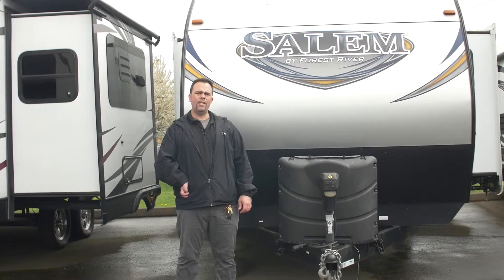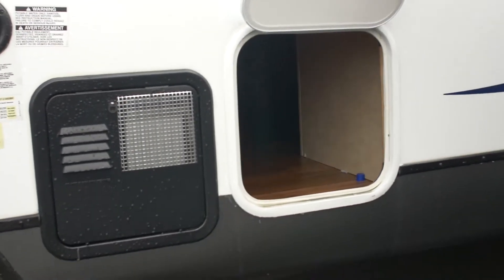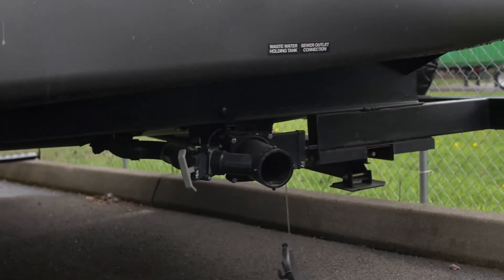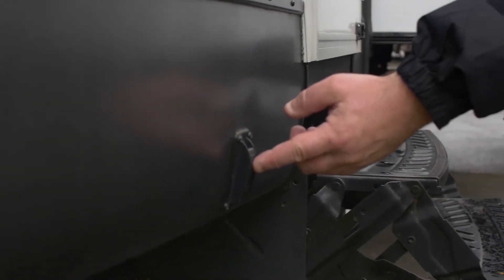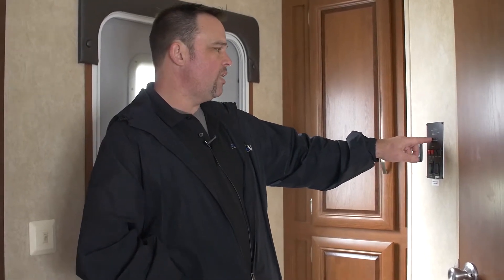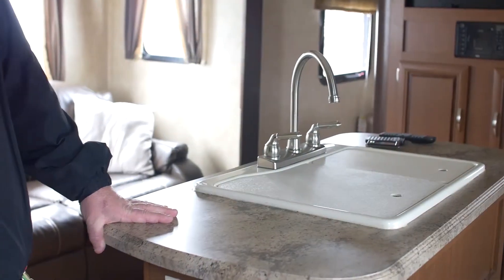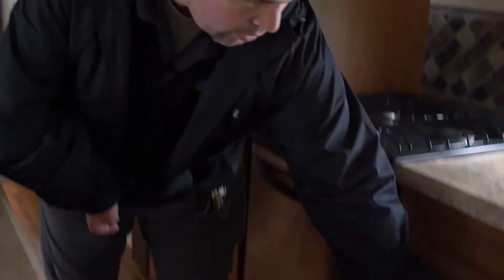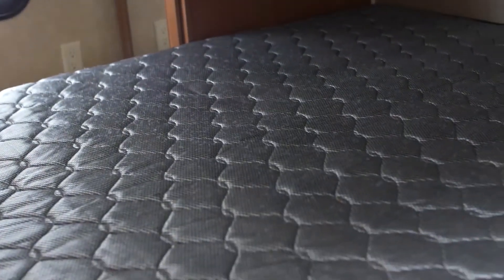2016 Forest River Salem 23RB (12914)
4105 Pacific Highway East
Fife, WA 98424

SALEM HEMISPHERE HYPER-LYTE TRAVEL TRAILERS
From luxurious fabrics to rich wood tones, Salem Hemisphere is truly in a class of its own. Plus, you’ll enjoy better gas mileage and a smoother ride with the wind resistant design of the Hemisphere.

Features may include:

HYPER-LYTE CONSTRUCTION/EXTERIOR FEATURES
Ultra Lube Axles w/ 15" Radial Tires & Aluminum Wheels
Aerodynamic Fiberglass Front End
Wide Track Suspension
4 Sided Aluminum-Framed Vacuum-Bonded Construction
Gel Coated Fiberglass Exterior